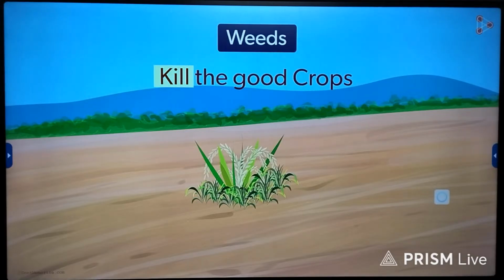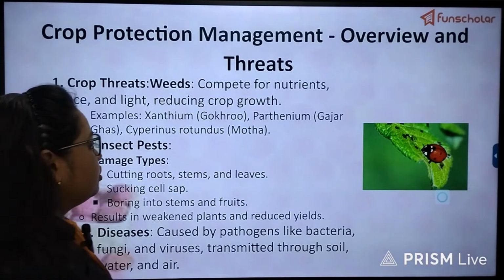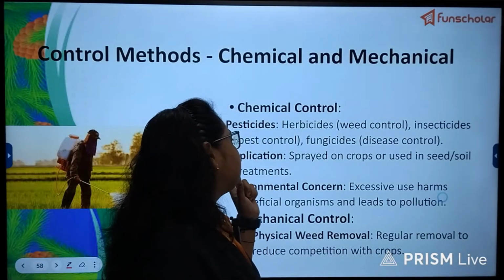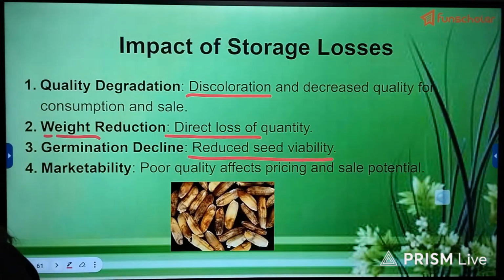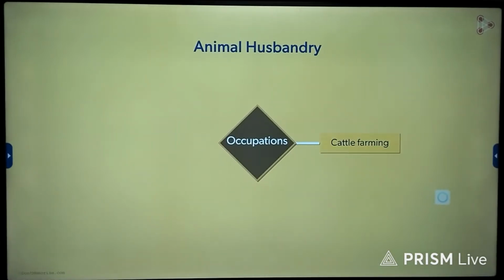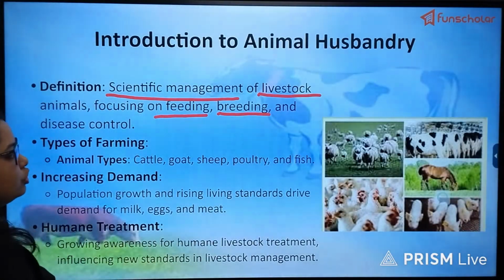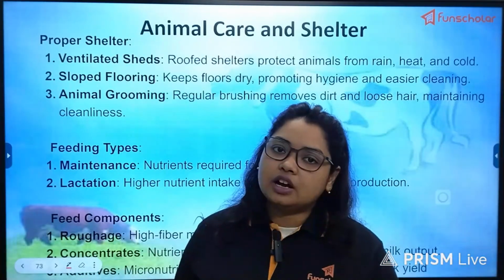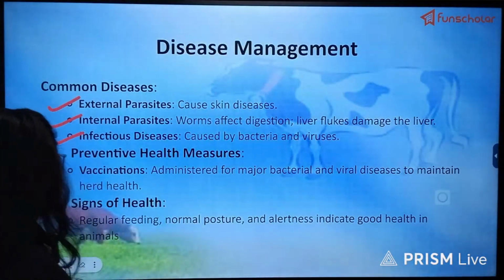CBSE Class 9 Biology - Improvement in Food Resources - Lecture 3